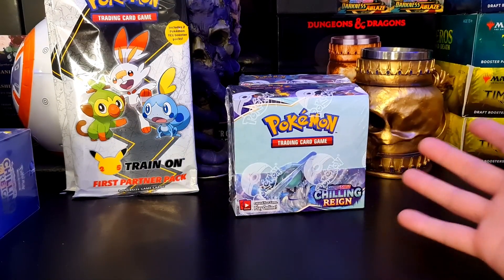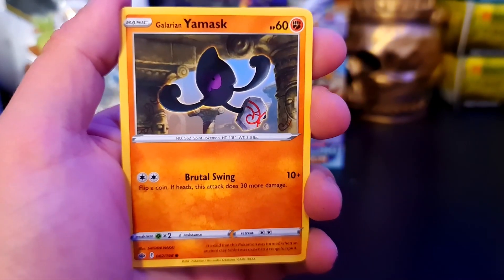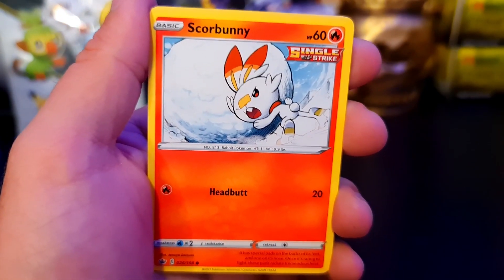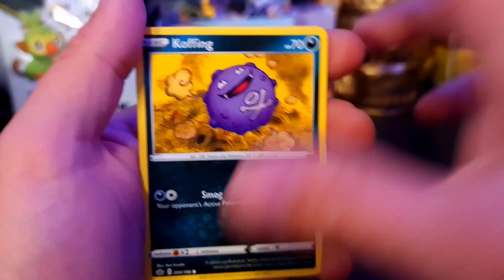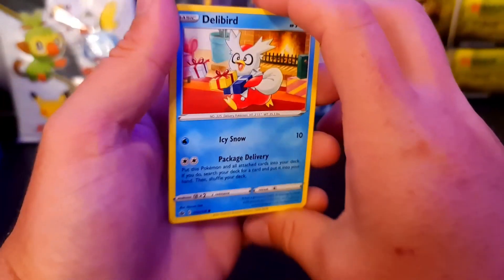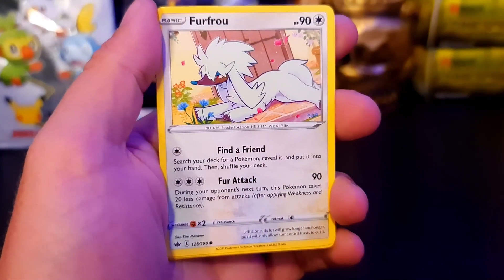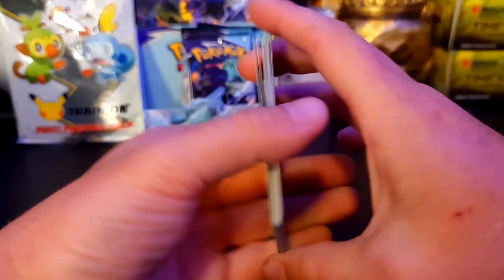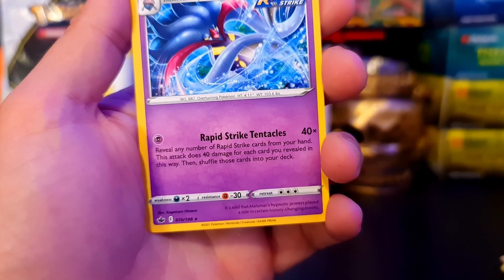Chilling Reign opening gives me how many Legendaries?! (+ Codes)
We crack open some Chilling Reign Boosters, we're aiming for as many legendaries as possible. Possibly resealed packs. Local Store. Support Local business.

Bossfight & F.O.O.L - Mercy
Crankdat - Dark Room
Droptek - Back 2 U
Kaskade - Solid Ground

Pixel Terror - Omega
Slushii - All I need
Tynan and Ace Aura - Stay
Vindata - Good 4 Me